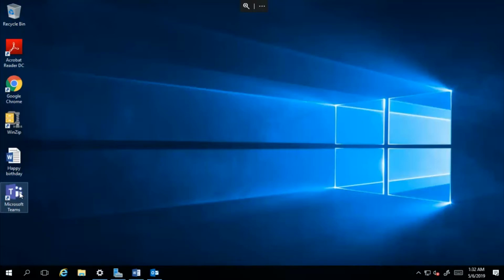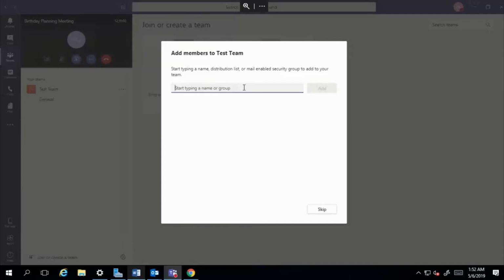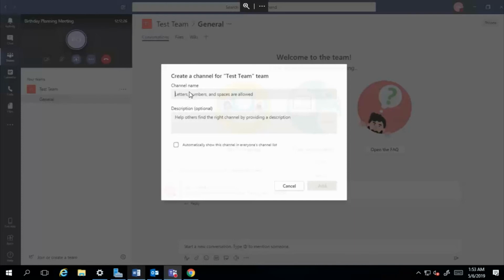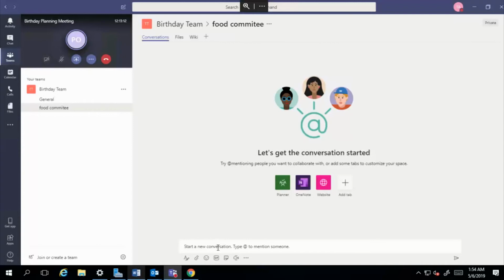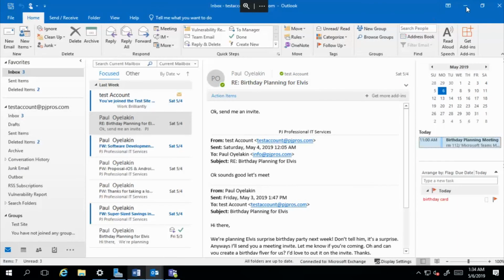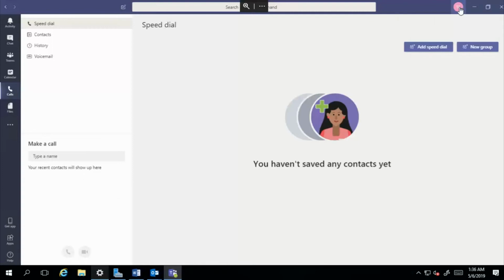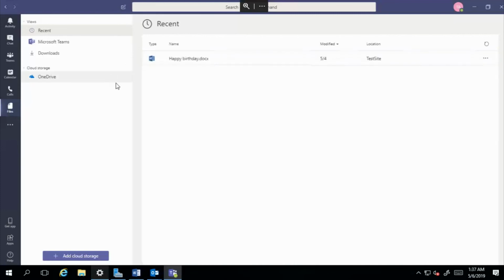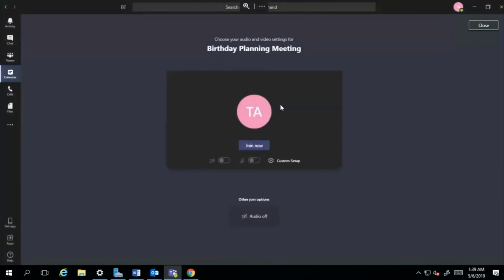O365 for Beginners Chapter 1 9 Intro to Microsoft Teams Part 1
Learn the basics of Microsoft Teams - part 1

Access the entire tutorial for FREE on pjcourses.com